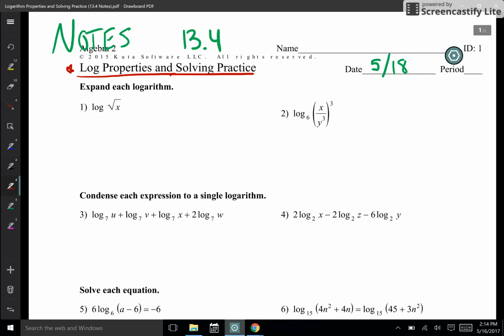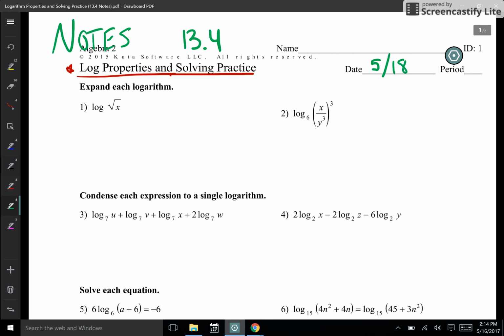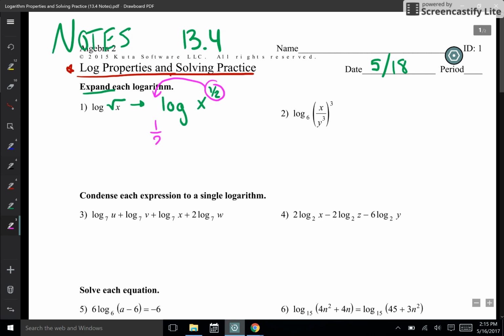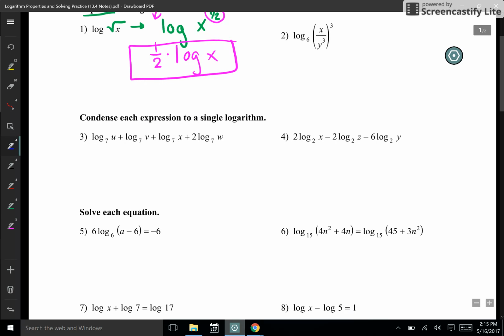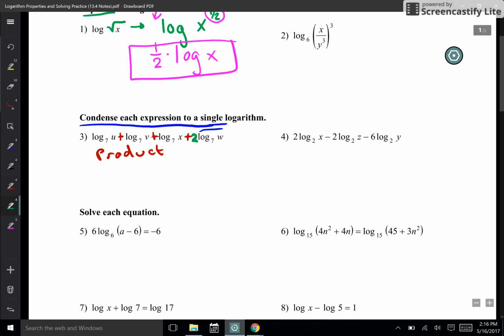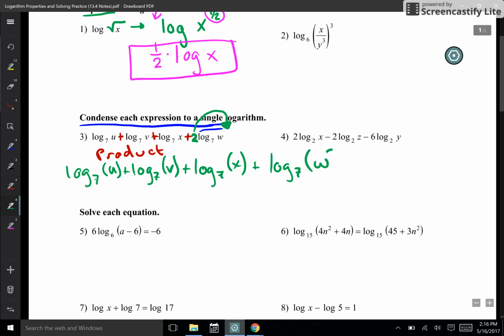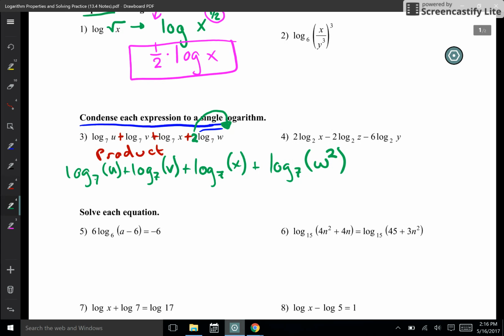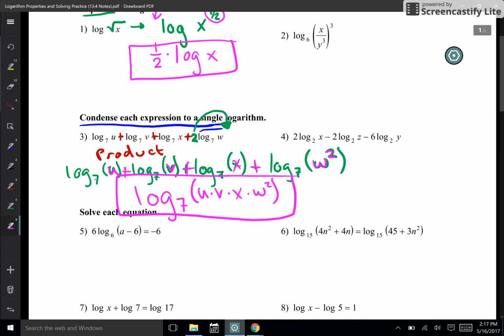13.4 Example 1 and 3